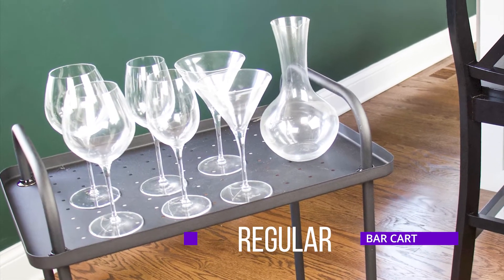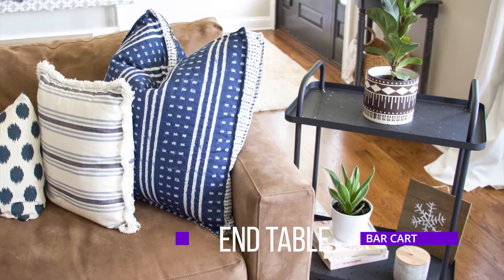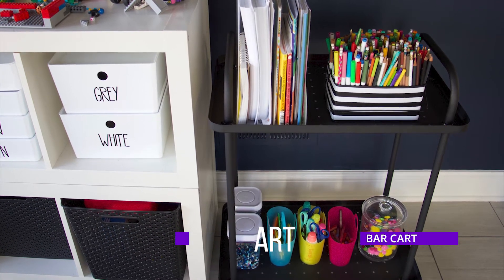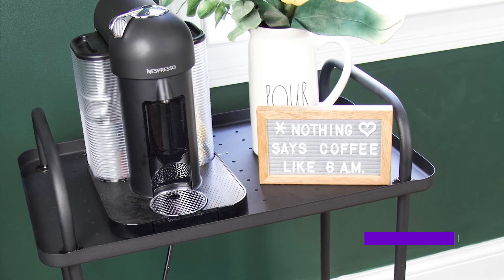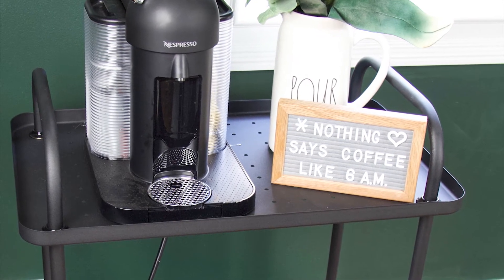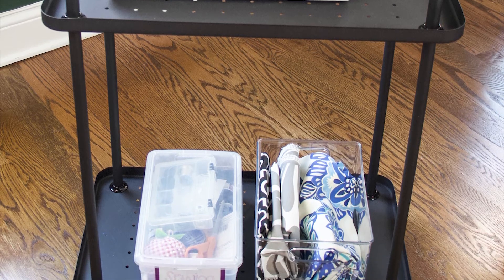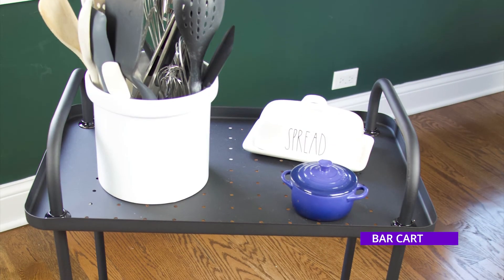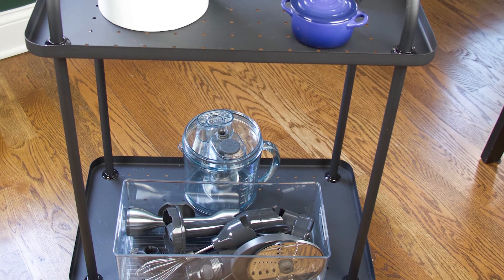10 Bar Cart Decor Ideas For Your Home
I love using bar cart decor in our home. From the versatility to the function, you can use a bar cart for so many different things.

In this video, I am sharing 10 ways to use a bar cart in your home. I am using the Arlo Cart from iDesign, which you can get

If you want to read more on bar cart decor, go

Want to get started decluttering but not sure how? Join the FREE Clear The Clutter Challenge. Each day is a new task to complete with tons of tips and tricks to help you declutter with ease.

Bio of The Organized Mama:
Jessica Litman is the founder and creative director of The Organized Mama, a professional organizing and media company based out of Chicago, IL. Over the past 7 years, Jessica and her team have helped countless families get organized through in-home services, speaking engagements, and blog + video tutorials. Jessica has been named “Family Organizing Expert” by People.com, and has had her work featured in Better Homes and Gardens, Parents Magazine, and The Boston Globe.

Bio of The Organized Kids:
Eli and Adleigh are two kids who love to organize. They teach you how to organize so you can do it too! Follow Eli and Adleigh's instructions for easy ways to get organized and never lose a toy again!